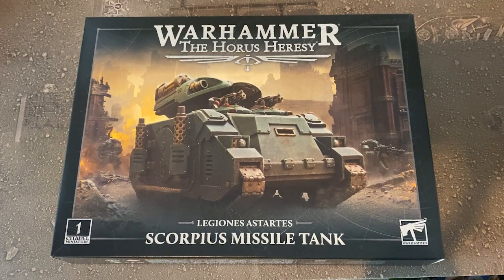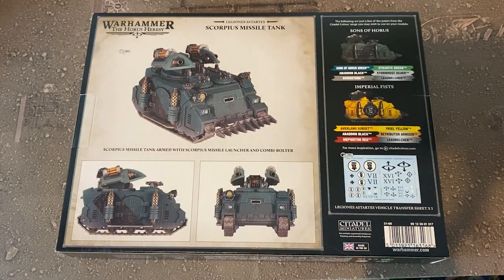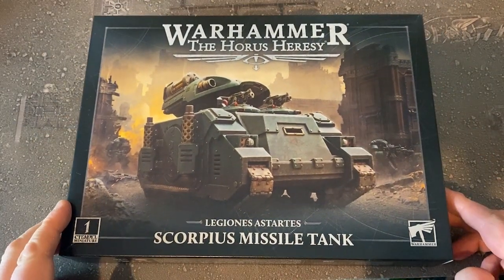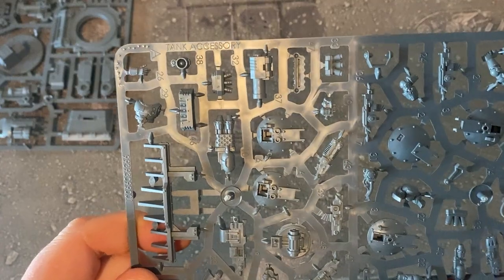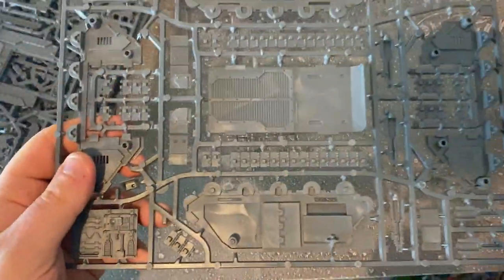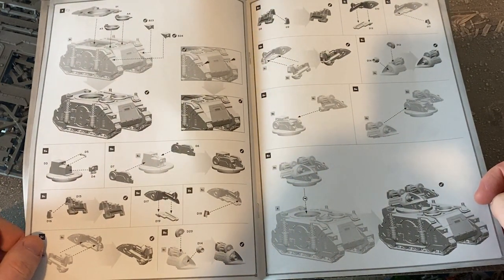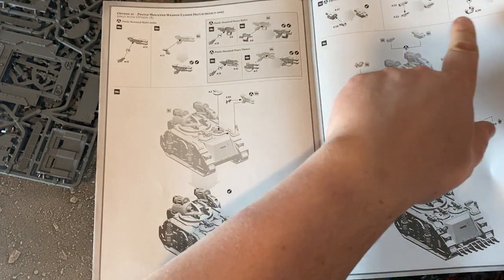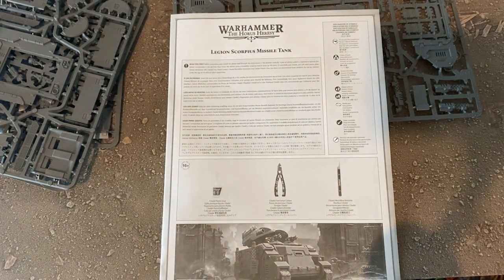Warhammer The Horus Heresy | Scorpius Missile Tank Unboxing Video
It's time for a new plastic tank for The Horus Heresy!

The Scorpius Missile Tank has been sent to us by Games Workshop to unbox and paint.

For more hobby content check out Sprues & Brews.com

You can preorder the Scorpius through Element Games, saving you pennies and helping us out massively!